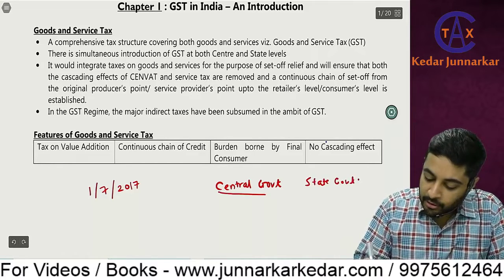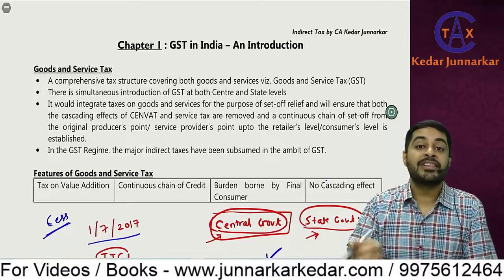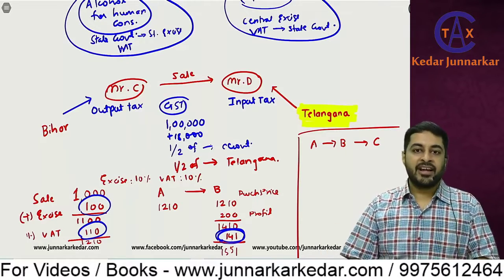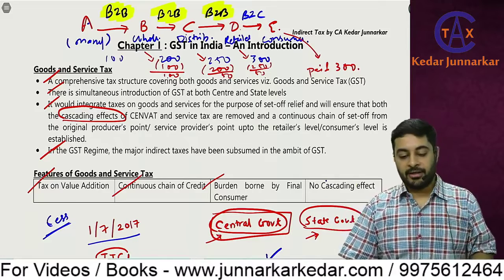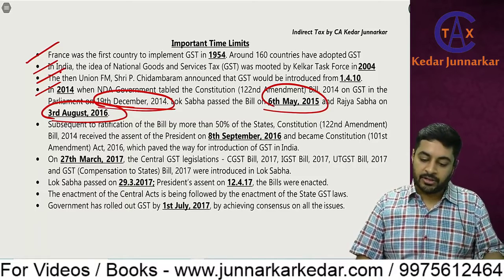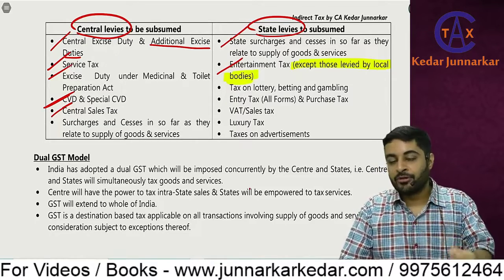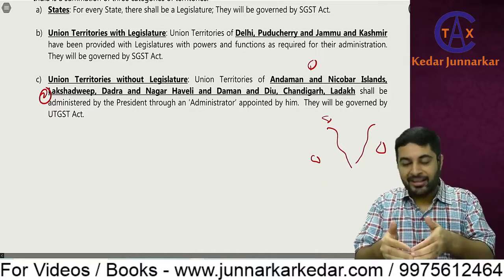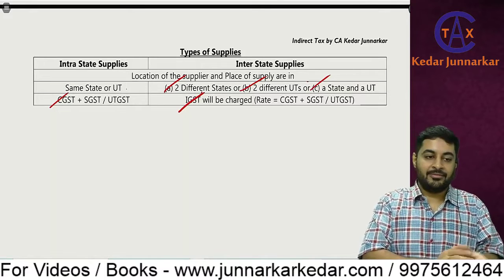CA Final Indirect Taxes Demo Video 1 by Kedar junnarkar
TopYug Educations is one of the largest knowledge aggregators of professional courses in India and we specialize in classroom training for students who are seeking careers in the financial stream.
We are the pioneer of creating and distributing video tutorials in pen drives among students.

Taking that concept forward TopYug Educations has decided to enter the digital space and make knowledge available to everyone, anytime, anywhere.